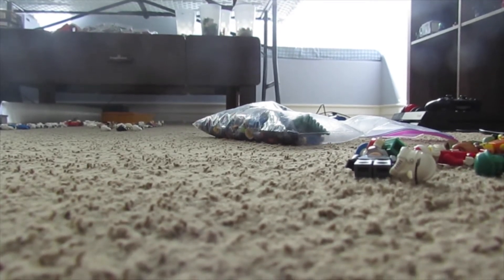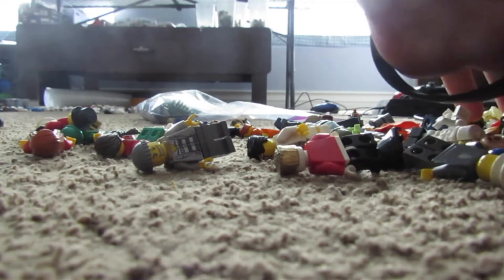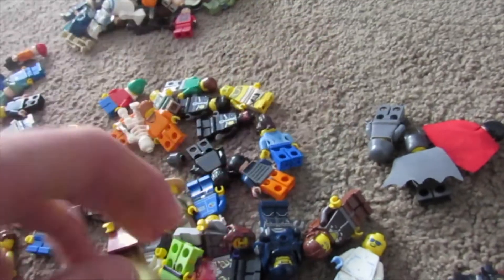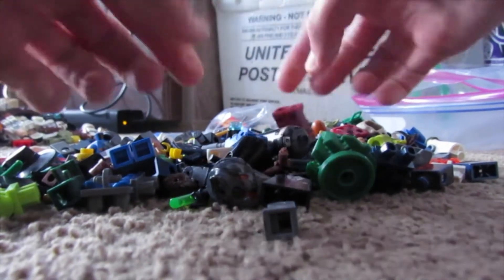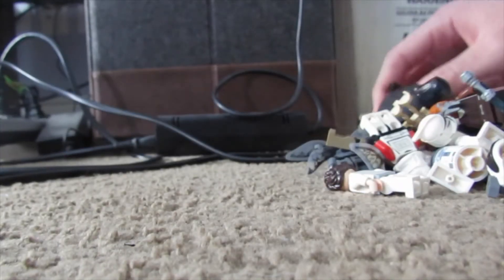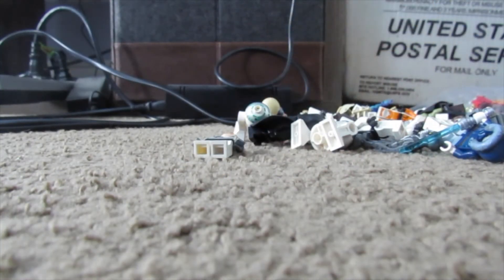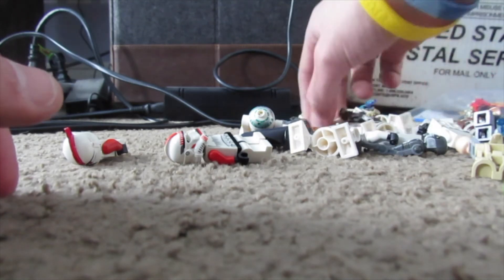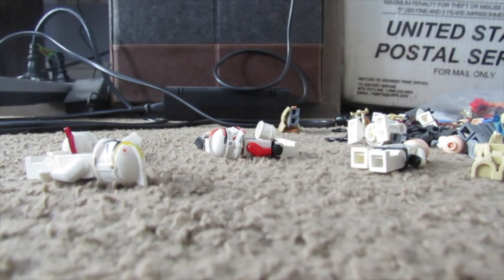HUGE LEGO STAR WARS HAUL!!!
COMMENTER RULES

1. No profanity.

2. No bullying.

3. No spam and/or self promotion please.

4. No disrespecting God

REPUBLIC BRICKS
LEAKED LEGO
LEGO STAR WARS HAUL
LEGO MOC
LEGO CLONE WARS MOC
LEGO COLLECTION
LEGO CLONE ARMY CUSTOMS
LEGO AUCTION
2018 LEGO STAR WARS SUMMER SETS